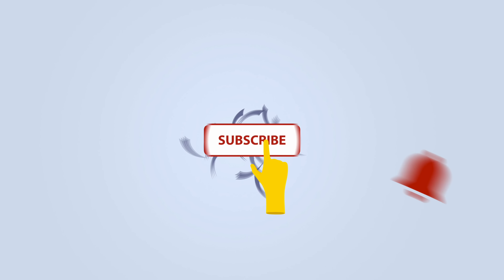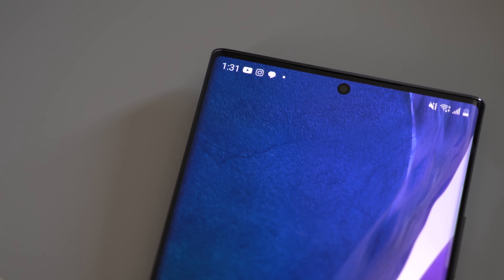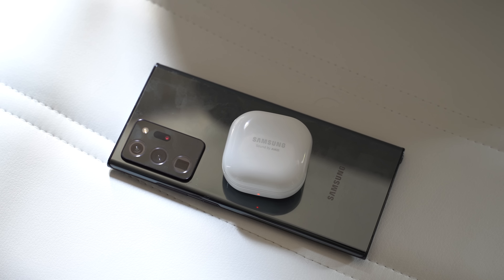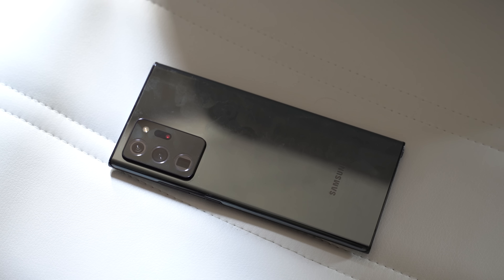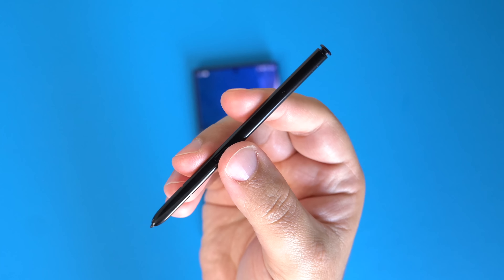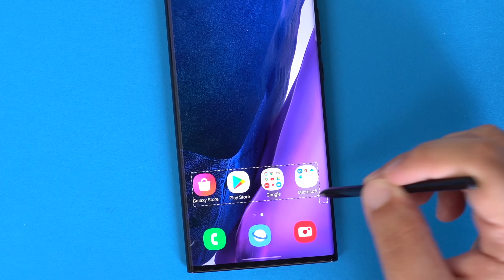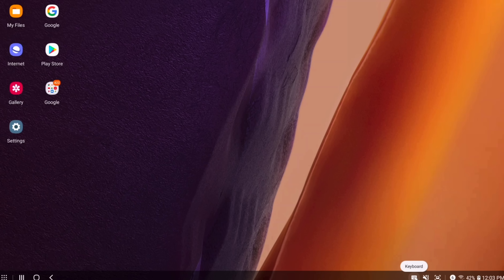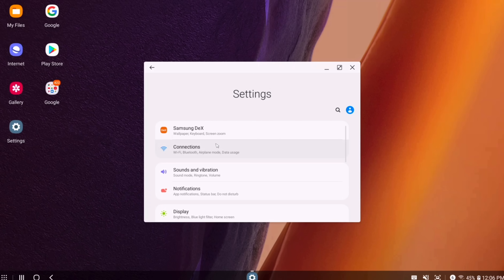Best Samsung Galaxy Note20 Ultra Features That Apple Should Adopt!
Samsung at the beginning of August introduced its new flagship Galaxy Note20 smartphone, which will compete with Apple's upcoming iPhone 12 models. We're going to do an in-depth comparison when the ‌iPhone 12‌ comes out, but for now, we thought we'd take a look at the new Galaxy Note20 to highlight some of its best features.

Many of the Galaxy Note20's best offerings are major Samsung features that have been used in prior Galaxy devices, but they're what makes Samsung stand out as well as being features that we wouldn't mind seeing in a future iPhone.